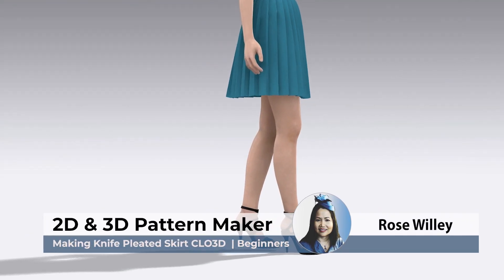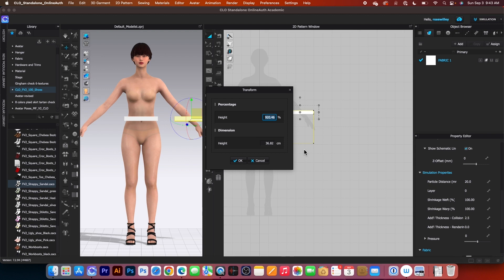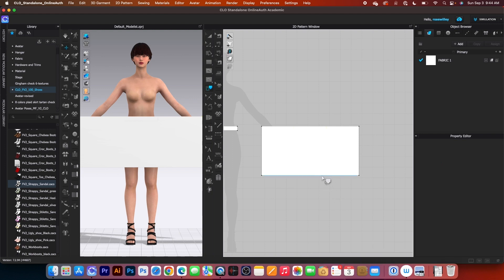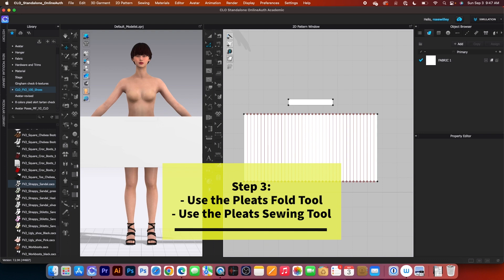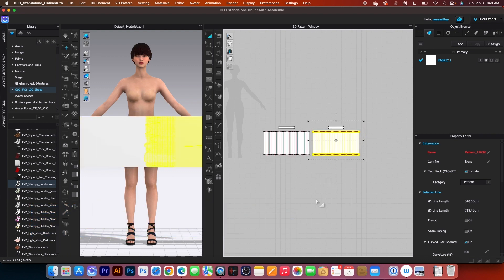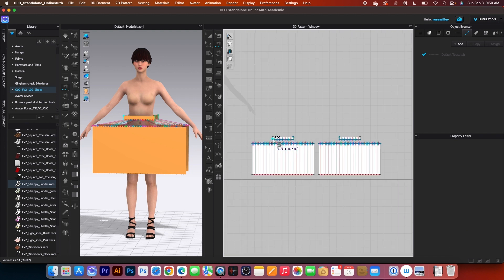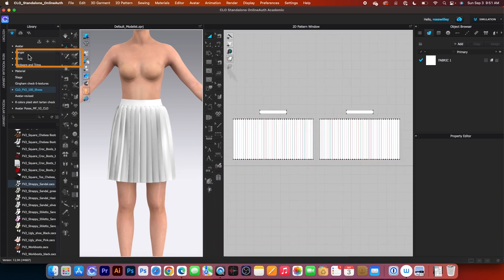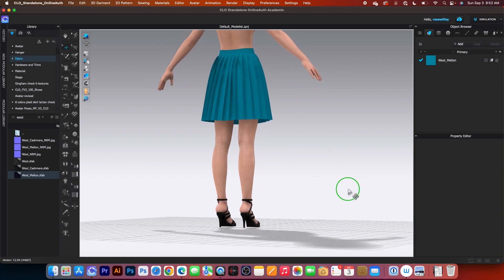How to Make Knife Pleated Skirt CLO 3D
Hello Designistas! In this video, I will demonstrate how to create a knife-pleated skirt in Clo 3D, using clear step-by-step instructions. We'll cover everything from creating the skirt patterns and applying the pleated fold to using the pleat sewing tool. I will also show you how to apply the fabric and adjust the particle distance to achieve a realistic look. Please see this skirt pattern link here via the Etsy

💻 Computers for CLO3D/Adobe Creative Cloud:
Desktops for CLO3D and Adobe Creative Cloud:
Electronic Accessory for CLO3D/Adobe Creative Cloud:
👉 Wacom Intuos Graphics Drawing Tablet
Fun Film Gears to Own:

📕Chapters:
00:00 How to Make Knife Pleated Skirt CLO 3D
00:27 Step 1: Creating fabrics for the skirt
02:15 Step 2: Creating internal lines for the skirt
00:32 Step 3: Use the pleats fold & the pleats sewing tools in clo
03:51 Step 4: Place the patterns on the avatar and sew the skirt
05:37 Step 5: Apply the fabric and change the particle distance